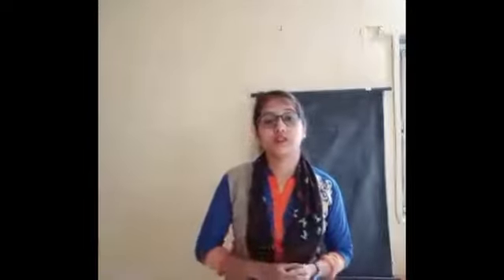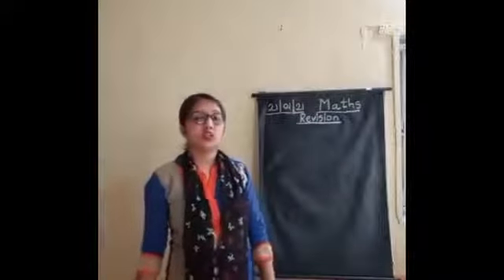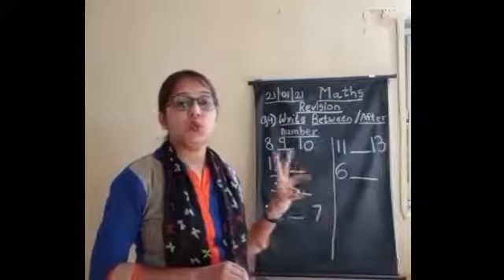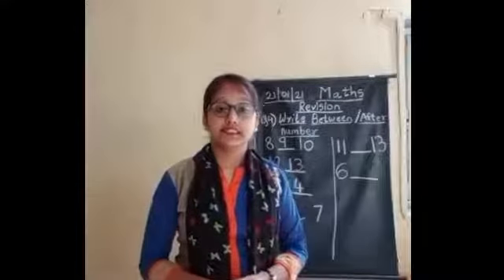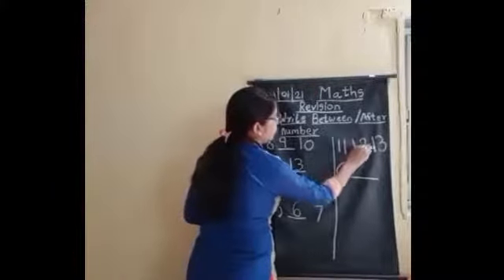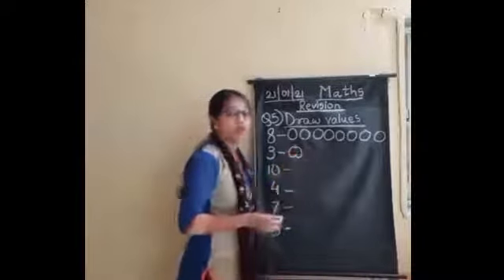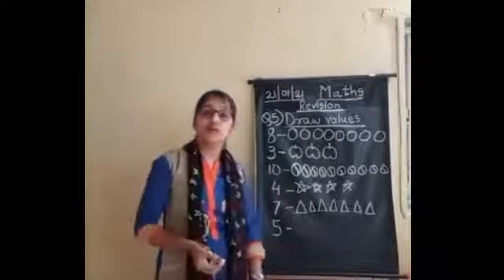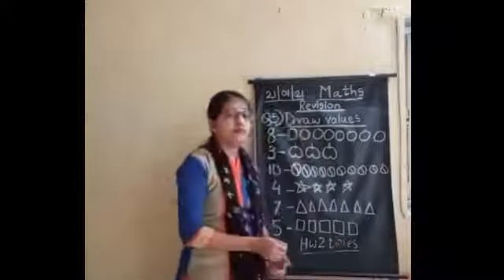21 Jan NUR Maths 12 o'clock